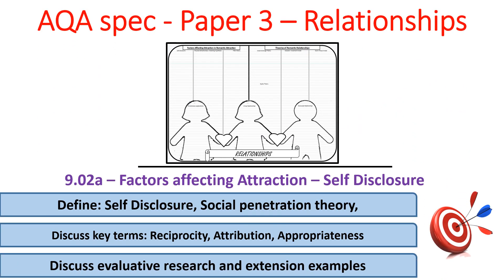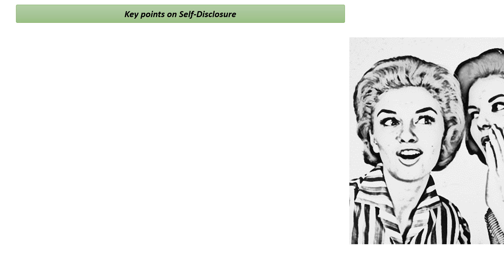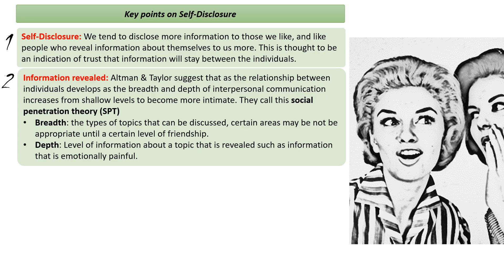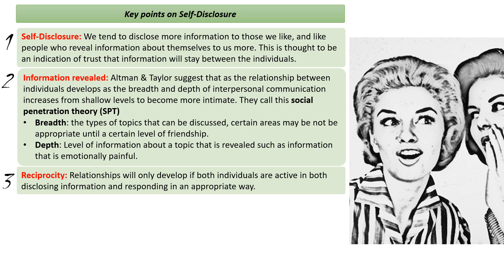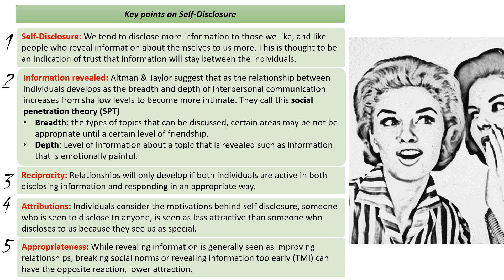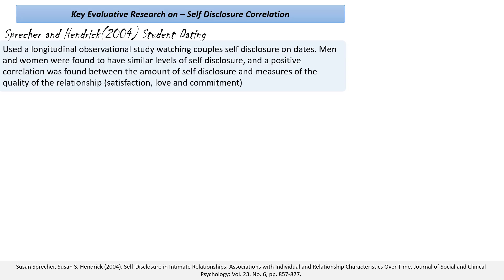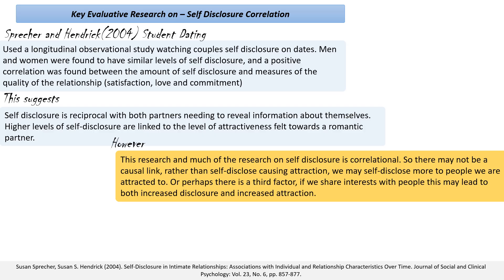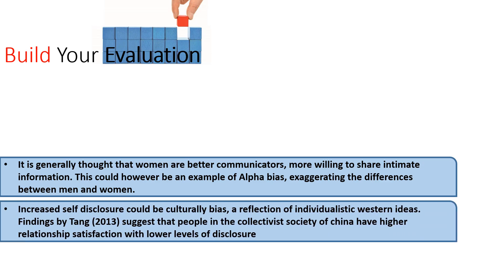9.02a Factors affecting attraction - Self Disclosure - Relationships - for AQA Psychology, paper 3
9.02a Factors affecting attraction   Self Disclosure - Relationships - for AQA spec Alevel Psychology, paper 3

in this video:
Define: Self Disclosure, Social penetration theory,
Discuss key terms: Reciprocity, Attribution, Appropriateness
Discuss evaluative research and extension examples

If you are a student of A-level AQA psychology I have made these videos for you!

They are a full set of videos for every part of the AQA specification from 2015 onwards.

They are to be used in preparation for a flipped classroom, revision, self teaching or for anyone who is just interested in psychology in general.

I have attempted to make them as simple, focused and accurate as possible,

6 key points for each sub topic, (to match the 6 A01/ knowledge points in the biggest essay you will get, a 16 marker)

2 pieces of evaluative research per sub-topic (with ways to expand these to gain the 10 A03/ Evaluation points available)

The channel is an on-going project in my spare time, I'm a full time Psychology A-level teacher teaching over 125 students over A1 and A2.

That being said, I'm not perfect, if you spot a mistake or omission, please let me know so I can adapt the next video!